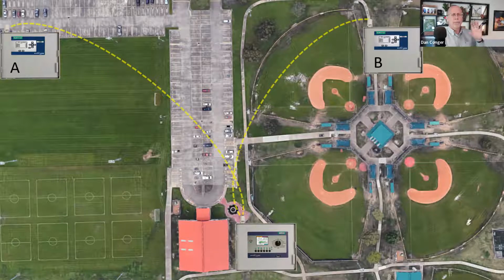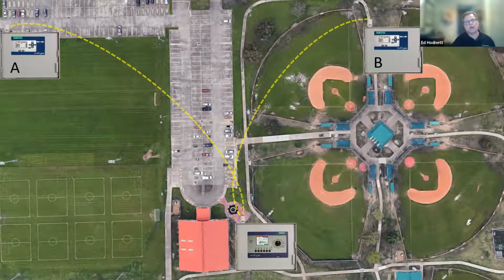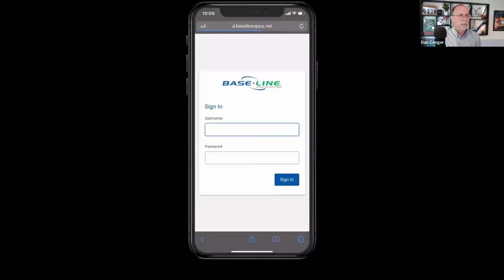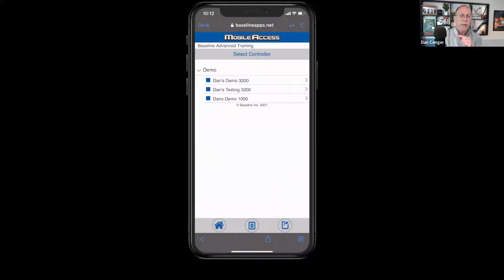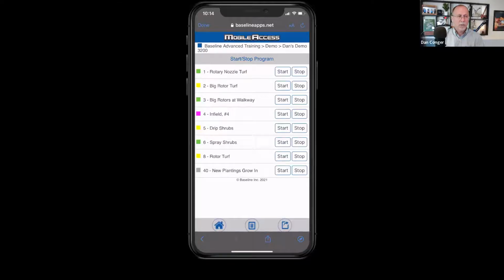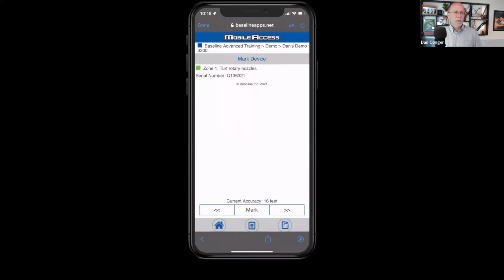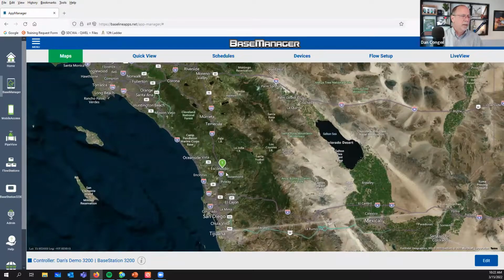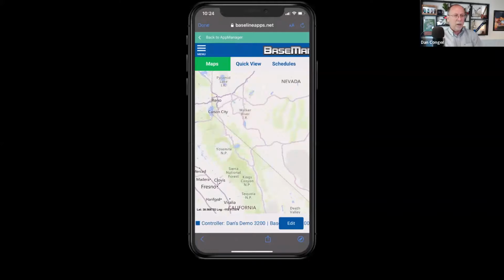S3 Episode 5 Tech Talk Live Training: Mobile Access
Mobile Access allows any web-enabled mobile phone or other mobile device to function as a remote control! During this session Training Manager, Dan Conger and Regional Sales Manager Ed Hodnett will give you all the best practices when using Mobile Access.